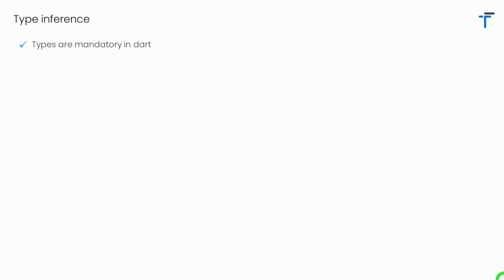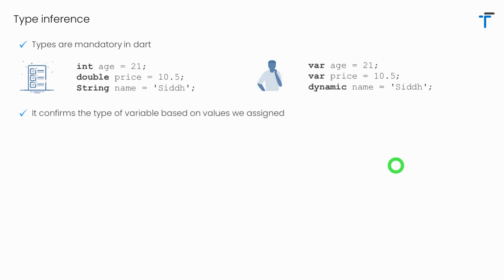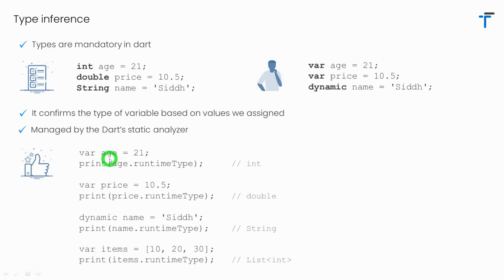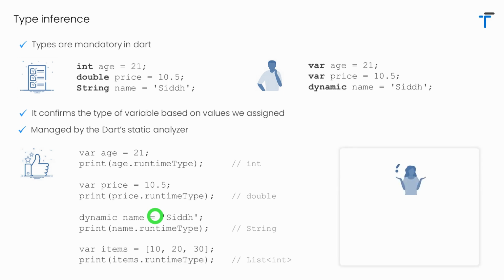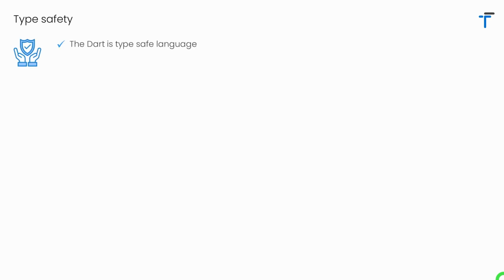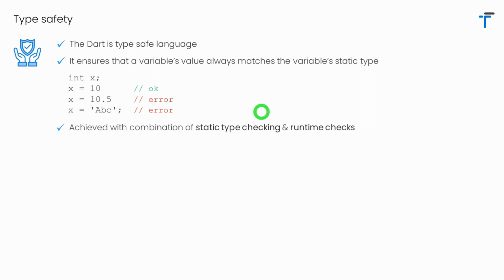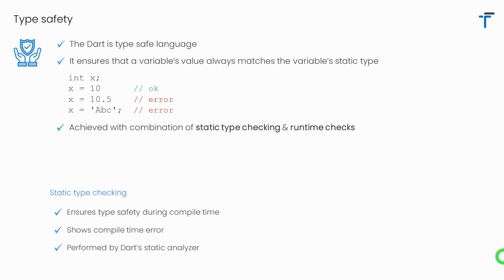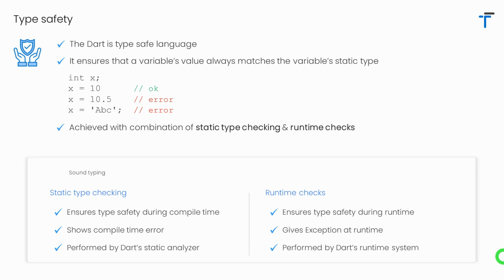Type inference & type Safety in dart | Static & runtime checks in Dart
This video gives detailed description about type inference an type safety in the dart language.
Here, you will also learn what static & runtime checks in Dart & when these will happen in the dart programming language

Type inference confirms the actual type of var & dynamic variable based on its initial values.
Type Safety ensure that the type of values must match with the type of variable. Dar uses static type checking and runtime checks for it.

1) What is type inference in dart?
2) What is type Safety in dart?
3) What is static & runtime checks in Dart & when they will happen?

Timeline
0:00 - Intro
0:03 - Type Inference
2:57 - Type Safety